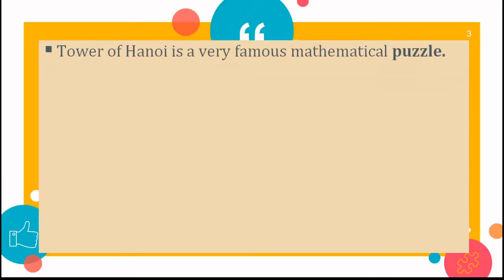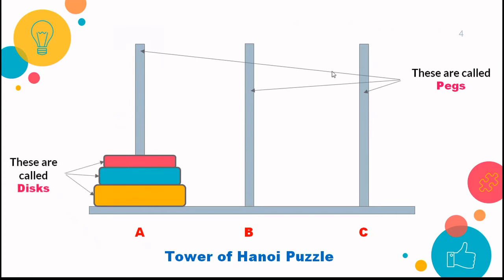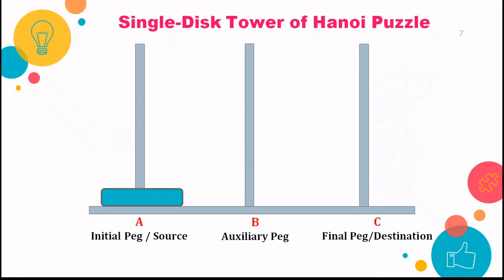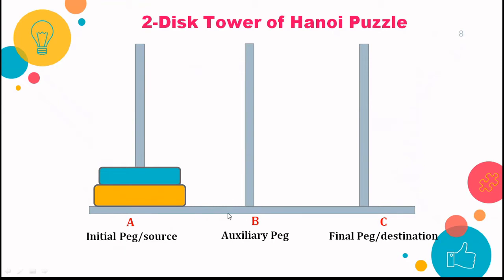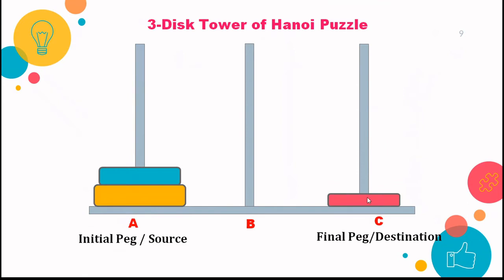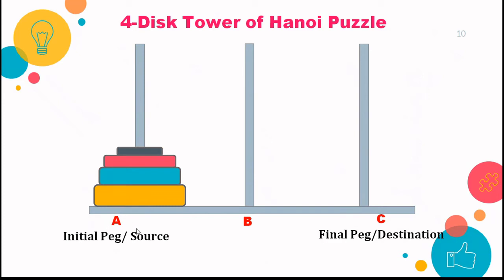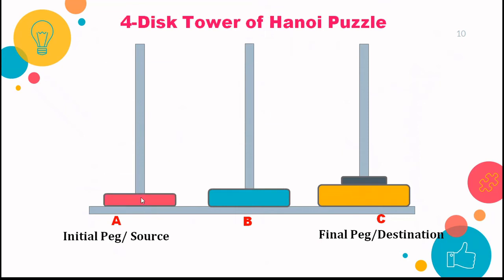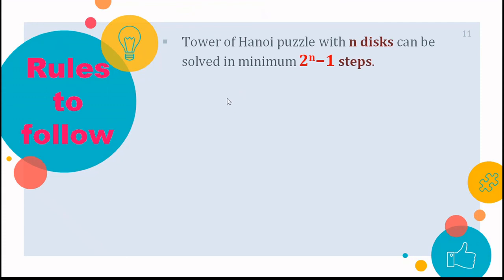12. Tower of Hanoi | Data Structures and Algorithms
This video explains the Tower of Hanoi with the help of some examples. Tower of Hanoi is a famous mathematical puzzle. And it uses the concept of stack ds.

Go through :
Playlist of Data Structures  and Algorithms :